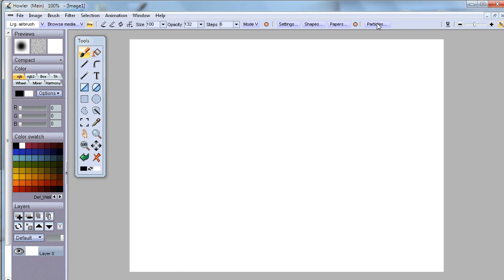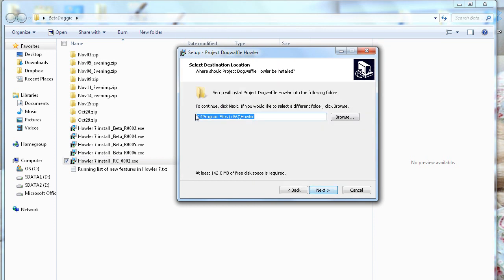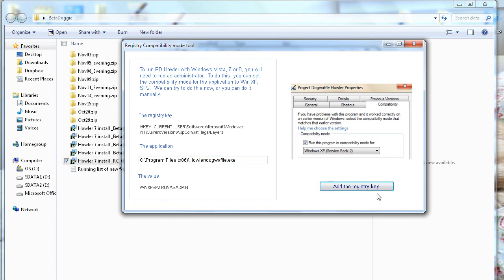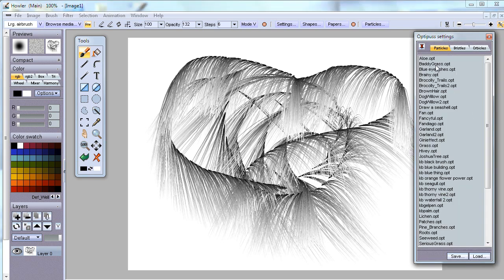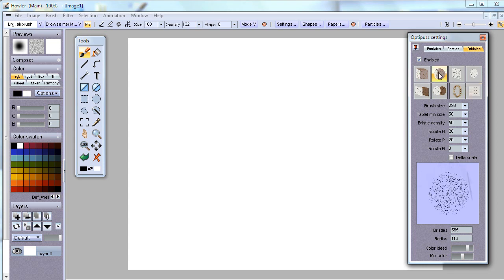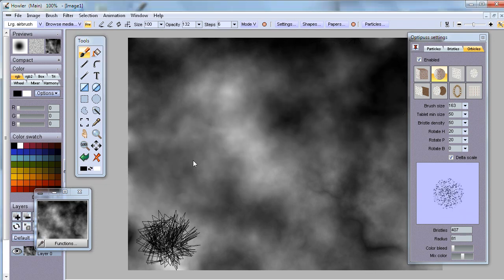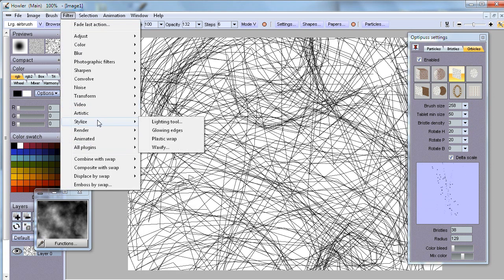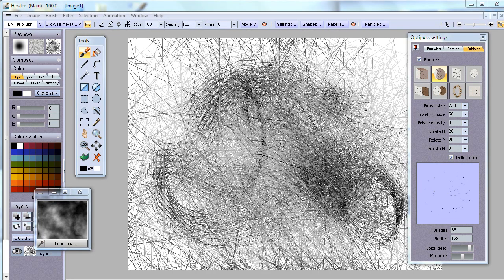Welcome to Orbicles - a first look (from beta to release candidate)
Orbicles are orbital particles, think of it as a beehive in motion. A flock of dots orbiting and swarming around the mouse - in 3D ! A new era of brushes for Dogwaffle - 3D pipeline's first baby steps. More to come.